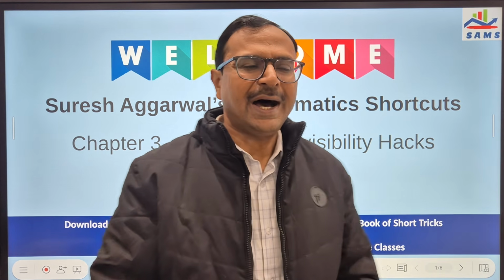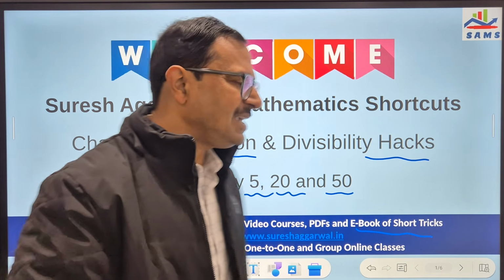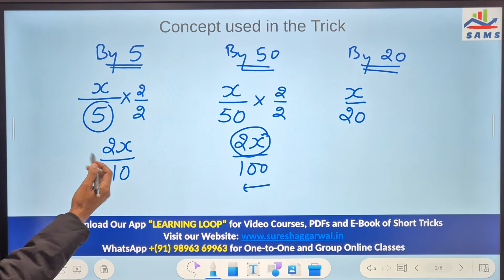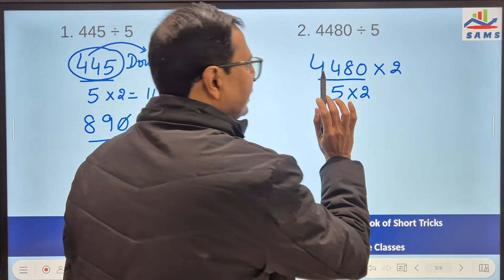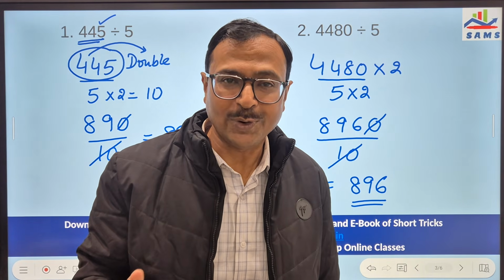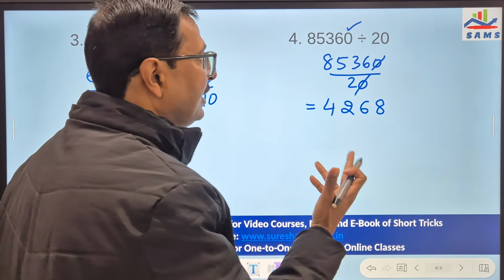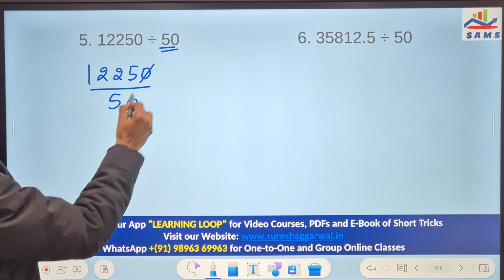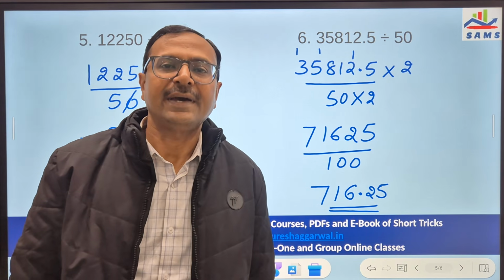Video 36 - Divide Mentally by 5, 20, 50 || Skill of Doubling & Halving || Easy Division Tricks